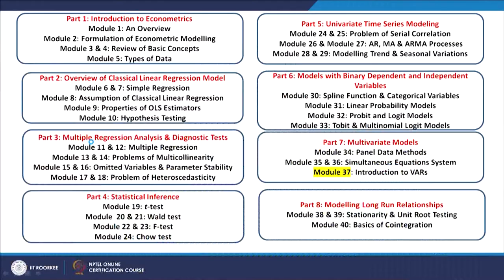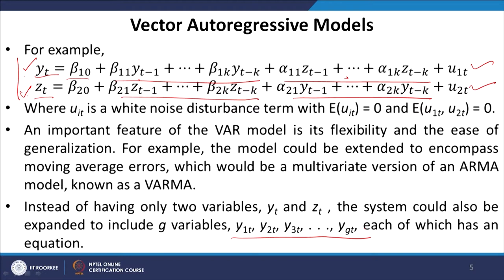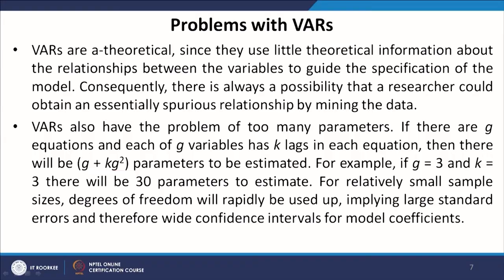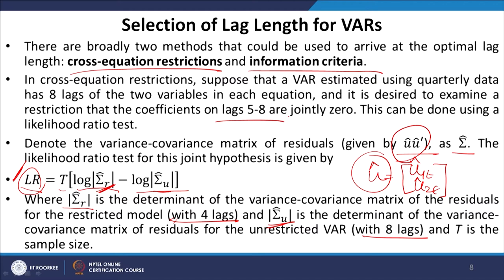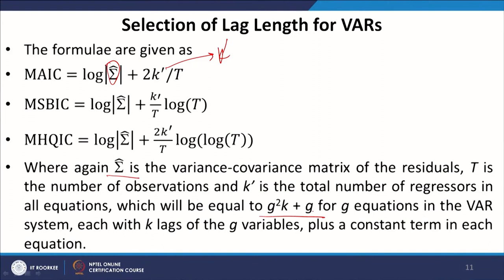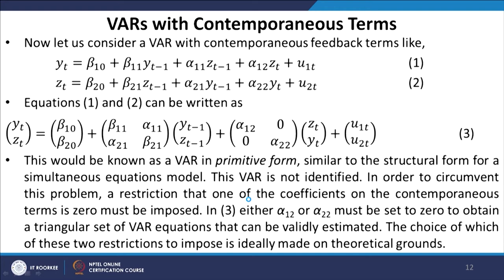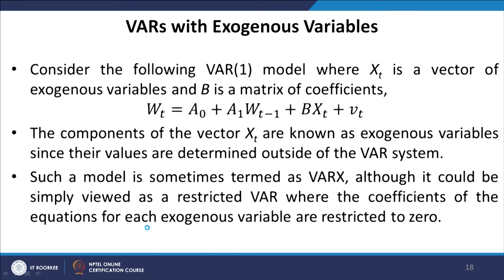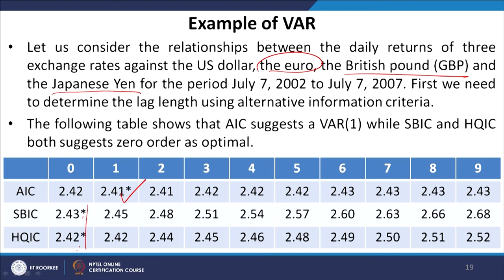Module 37: Introduction to VARs